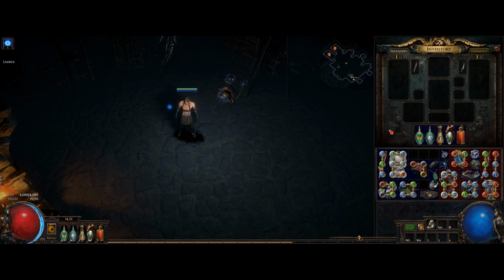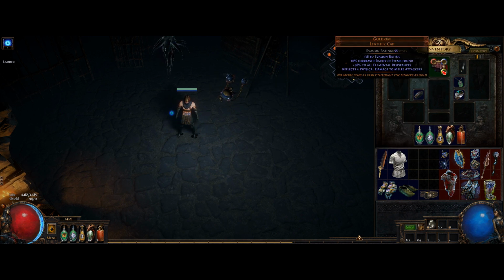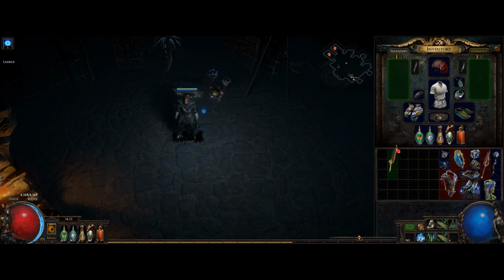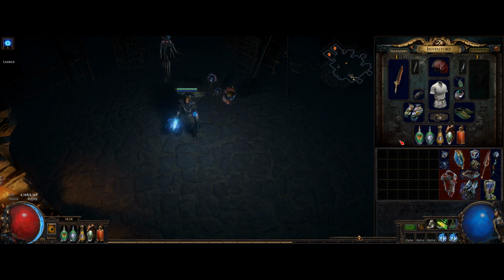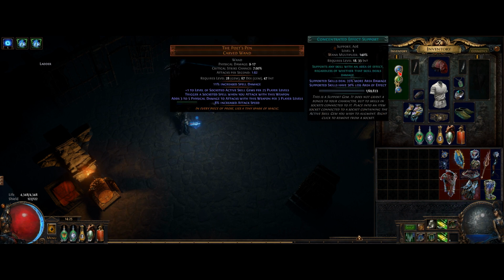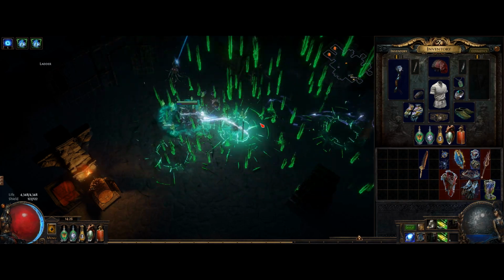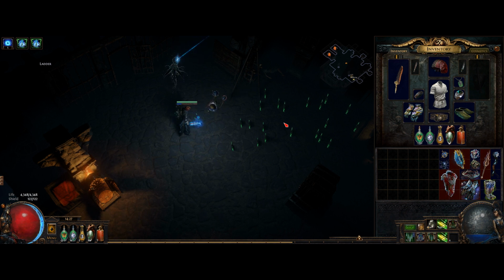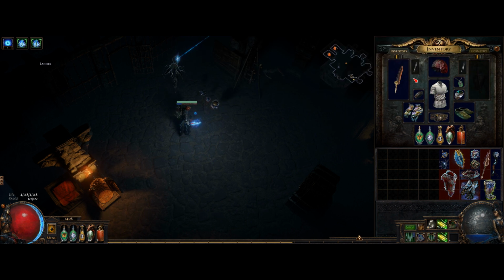[3.11] Leveling Bladefall/Blade Blast (or any spell!)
This is a short guide on leveling Bladefall/Blade Blast in 3.11 using two spellslinger setups and an optional poet's pen. This setup can work for any archetype: lightning, chaos, etc.

You can also use any small aura (war banner, precision, clarity, etc.) or golem you want. Offhand, any shield of your choosing.